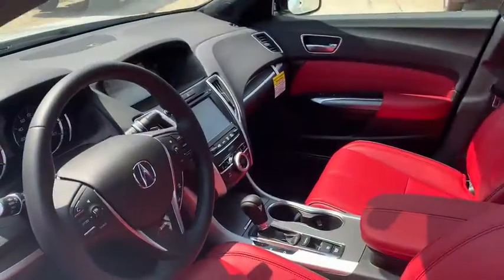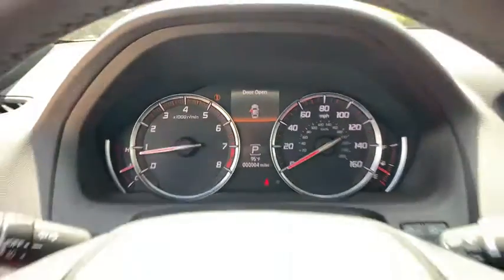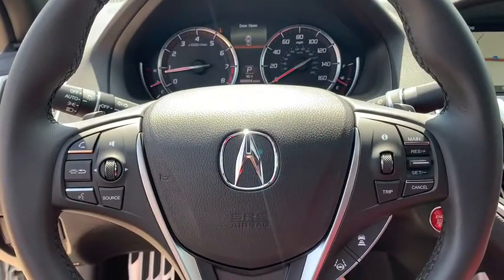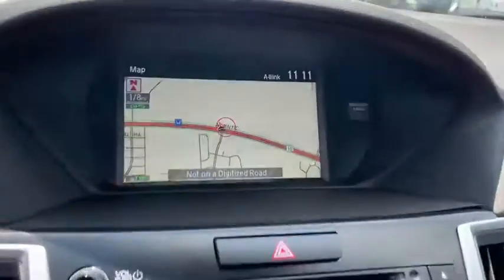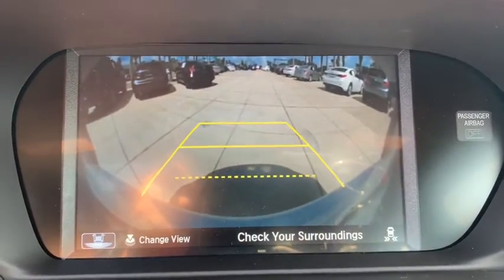2020 Acura TLX Jacksonville, Orange Park, St Augustine, Daytona, Gainesville, FL LA014080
New 2020 Acura TLX available in Jacksonville, Florida at Duval Acura. Servicing the Orange Park, St Augustine, Daytona, Gainesville, Area.
2020 Acura TLX w/A-Spec Pkg Red Leather - Stock#: LA014080 - VIN#: 19UUB1F68LA014080

Duval Acura
11225 Atlantic Blvd

This 2020 Acura TLX 2.4L A-Spec Pkg in Platinum White Pearl features: COMMISSION FREE SALES PEOPLE 5 Day Money Back Guarantee*** See Dealer for Details FREE Car Washes for Life 1st Oil Change is FREE. FWD Factory MSRP: $40425Wonder what makes Duval Acura different from other dealerships in the Jacksonville FL area? Our team believes in standing out rather than fitting in offering exceptional customer service experiences and distinguishing features that set us apart. But dont just take our word for it. Review these special qualities for yourself! With a money-back guarantee allowing you to exchange or return your vehicle within five days or 300 miles for a full refund you can approach the purchase of a new Acura model here in Jacksonville with enhanced confidence. Our team believes in a clear and transparent selling process that respects both your time and your budget ensuring that this showroom experience proves rewarding by design. Every new Acura model we sell comes with lifetime car washes and vacuum services at our dealership for the duration of your ownership with complimentary service extending to any Duval Motor Company location. Prices are plus tax tag title $198 Electronic Filing Fee and dealer pre-delivery service fee in the amount of $899 which charge represents cost and profit to the dealer for items such as cleaning inspecting and adjusting new and used vehicles and preparing documents related to the sale.